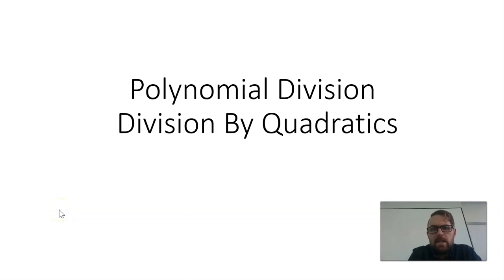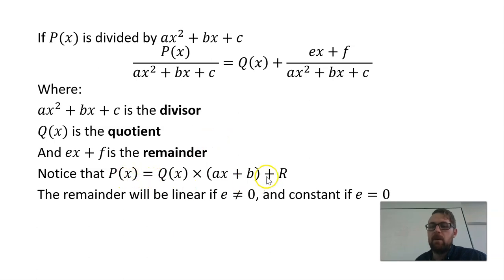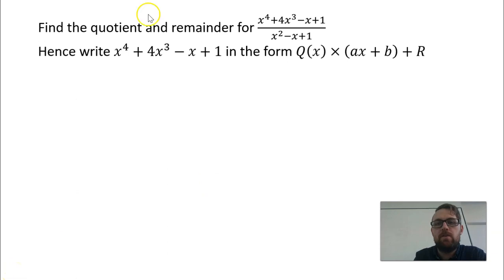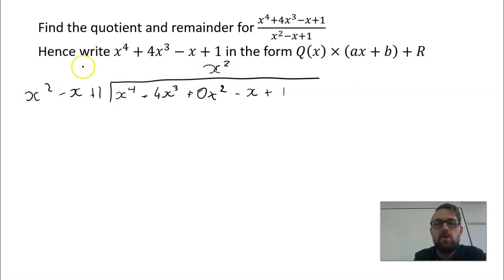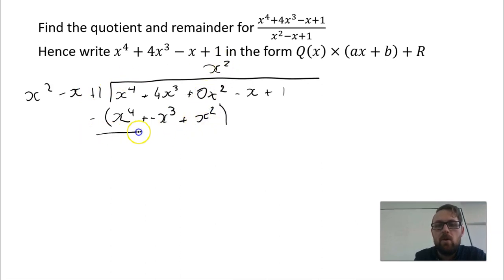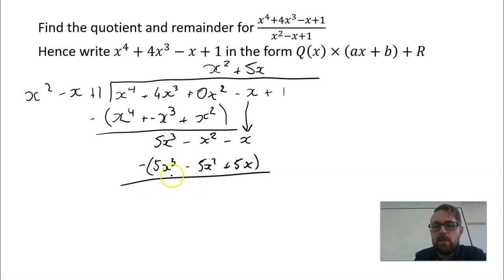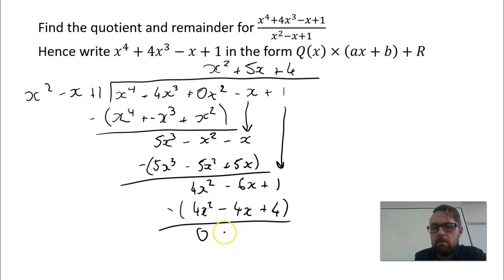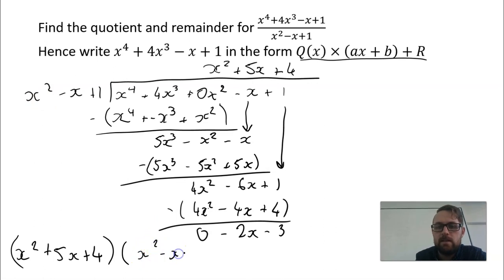2.4.5 Division by Quadratics